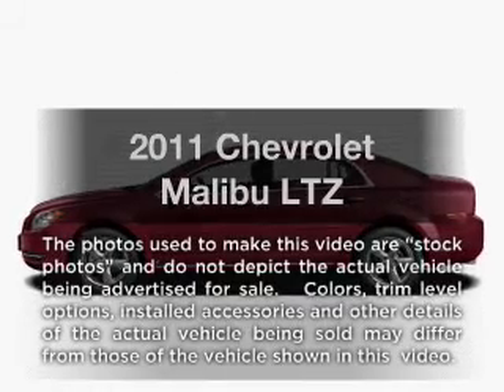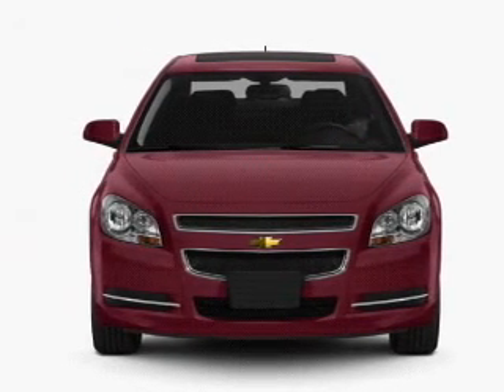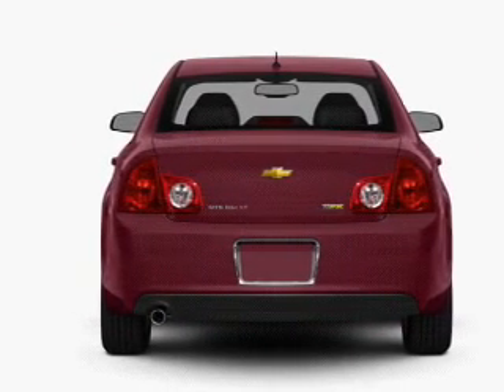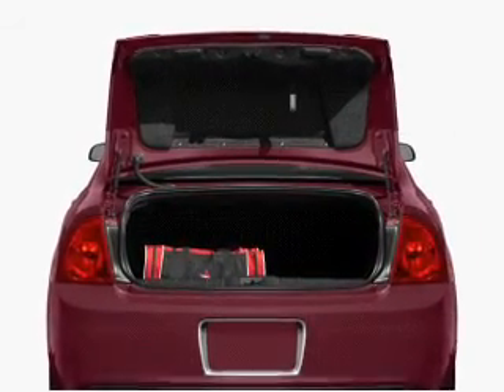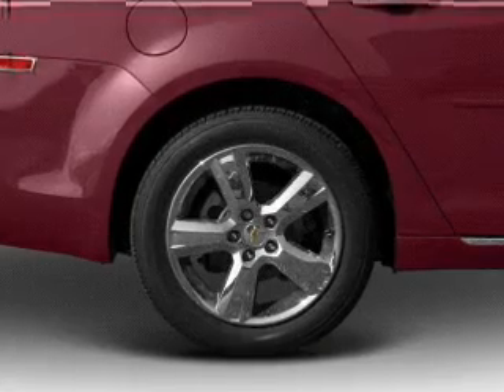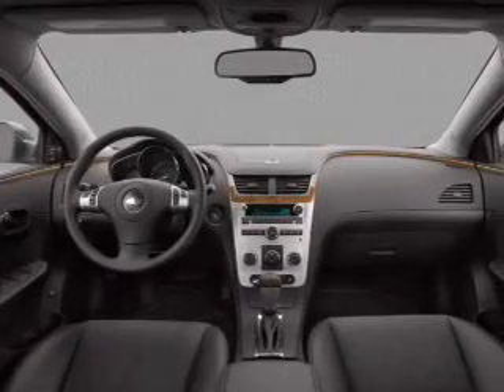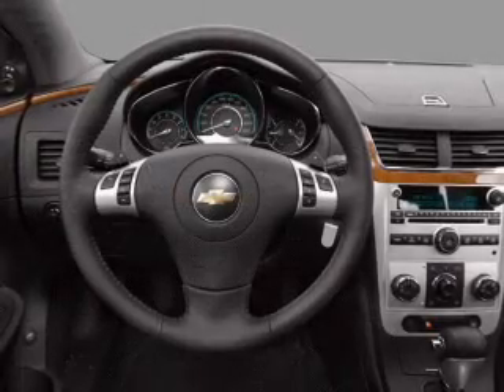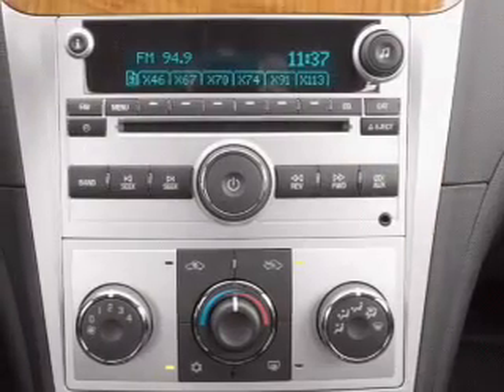2011 Chevrolet Malibu - Sugarland TX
Year: 2011
Make: Chevrolet
Model: Malibu
Trim: LTZ
Engine: 2.4 liter inline 4 cylinder 16 valve
Transmission: 6-Speed Automatic
Color: Mocha Steel Metallic
Mileage: 0
Address:
13115 SW Frwy